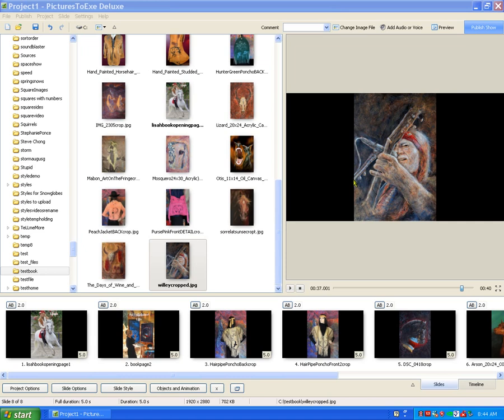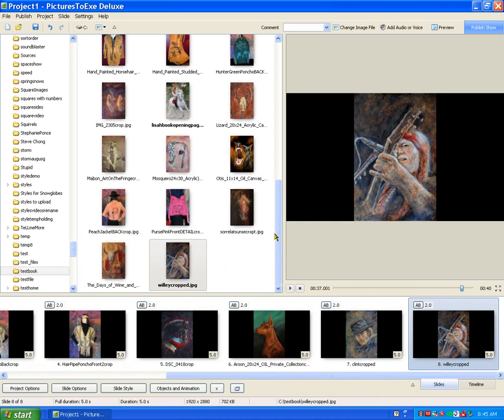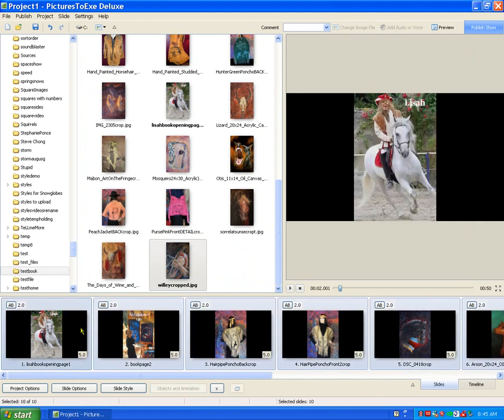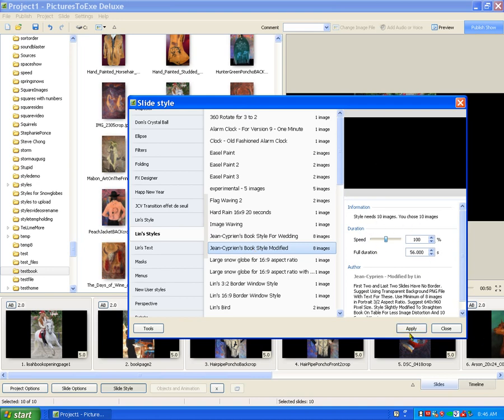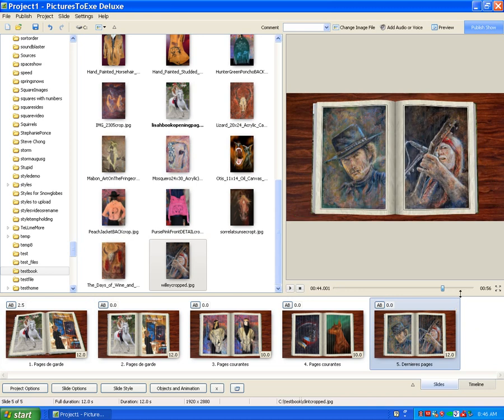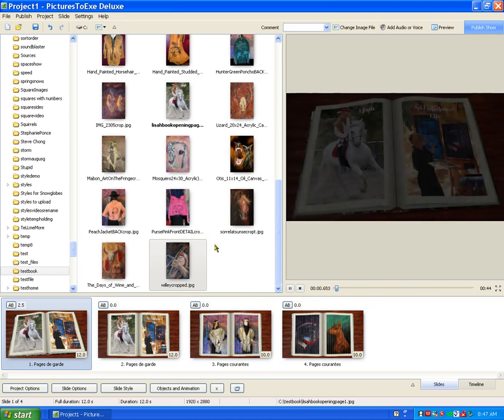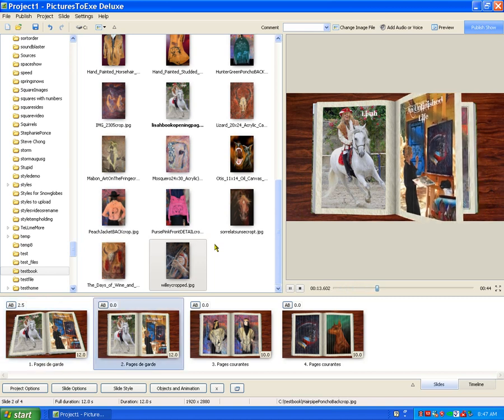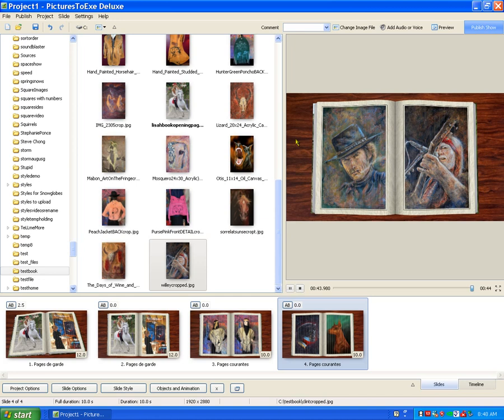Jean Cyprien's Modified Book Style Explanation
A Modification of Jean Cyprien's PTE Book Style Explanation